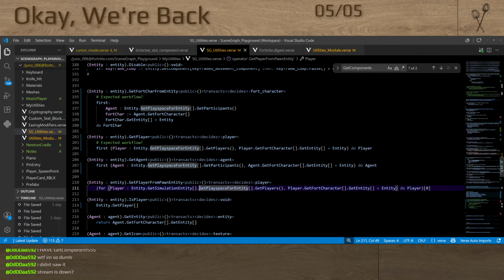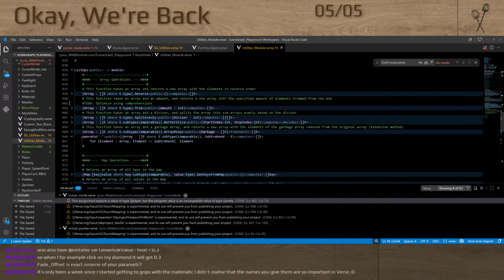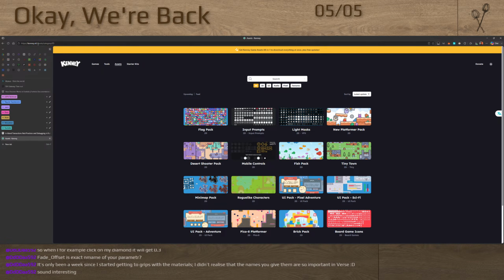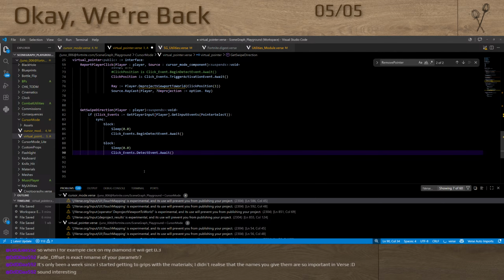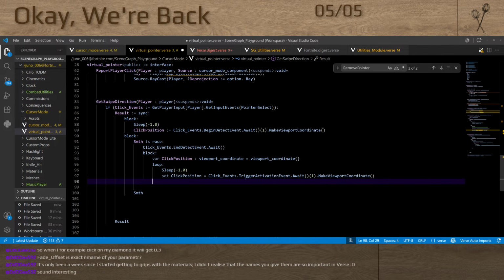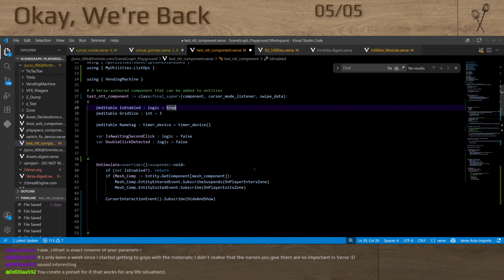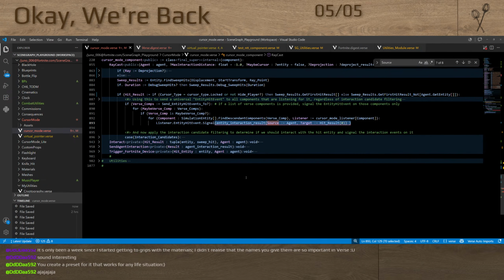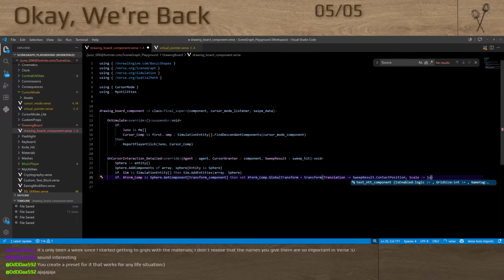[GameDev UEFN] Sunday's Stream! (Fous)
Boredom go awayyyy